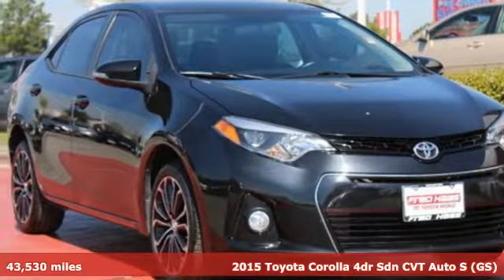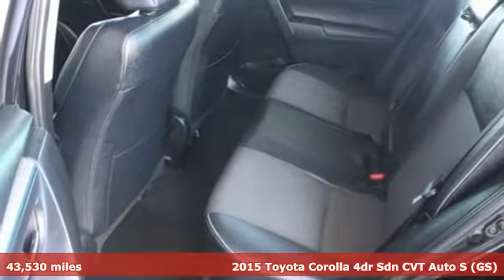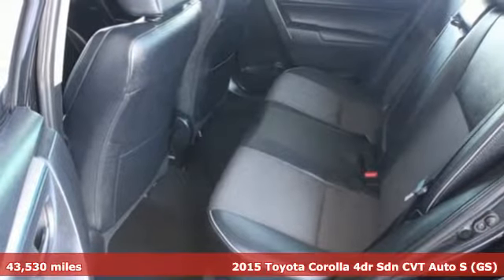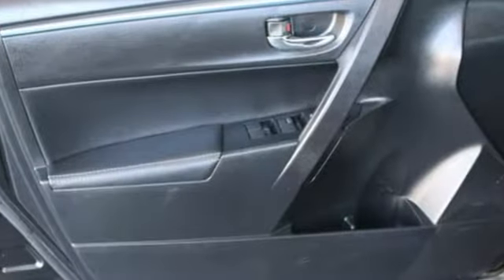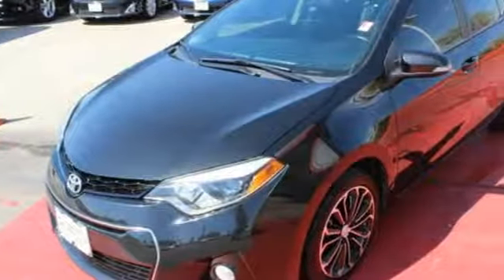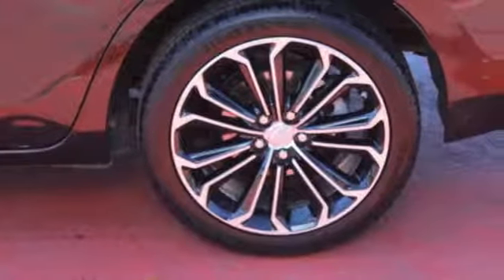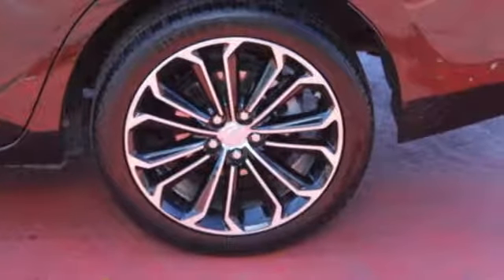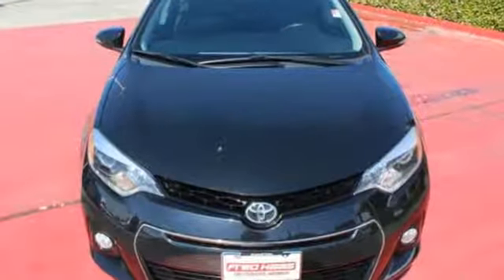Certified 2015 Toyota Corolla Spring TX, TX FP263727T - SOLD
Year: 2015
Make: Toyota
Model: Corolla
Trim: S Plus
Engine: 4 Cyl. 1.8 L
Transmission: Variable
Color: BLACK
Mileage: 43530
Stock #: FP263727T
VIN: 5YFBURHE1FP263727
Boasts 37 Highway MPG and 29 City MPG! This Toyota Corolla boasts a Regular Unleaded I-4 1.8 L/110 engine powering this Variable transmission. Wheels: 17 x 7.0 Alloy, Urethane Gear Shift Knob, Trunk Rear Cargo Access.*This Toyota Corolla Features the Following Options *Trip Computer, Transmission: Continuously Variable (CVTi-S), Torsion Beam Rear Suspension w/Coil Springs, Tires: P215/45R17 All-Season, Strut Front Suspension w/Coil Springs, Steel Spare Wheel, Sport Fabric Seat Trim -inc: sport bolsters and sport inserts, Single Stainless Steel Exhaust w/Chrome Tailpipe Finisher, Side Impact Beams, Seats w/Cloth Back Material.*Feel Confident About Your Choice *According to Carfax's history report: No Damage Reported, No Accidents Reported, 10 Service Records.*Visit Us Today *Come in for a quick visit at Fred Haas Toyota World, 20400 Interstate 45, Spring, TX 77373 to claim your Toyota Corolla!

Address:
20400 Interstate 45 North